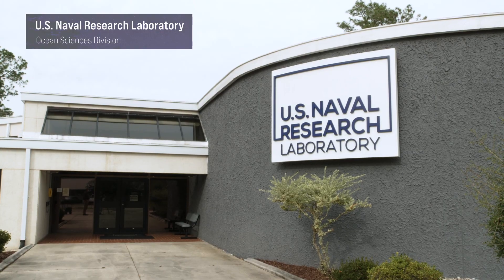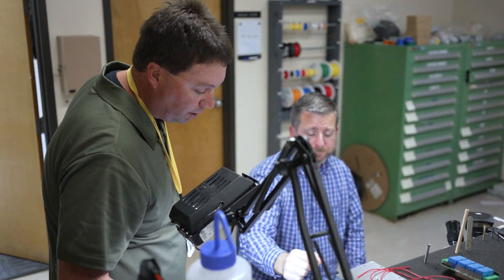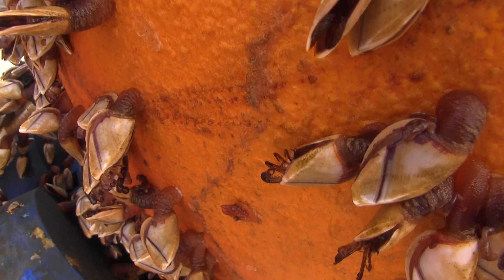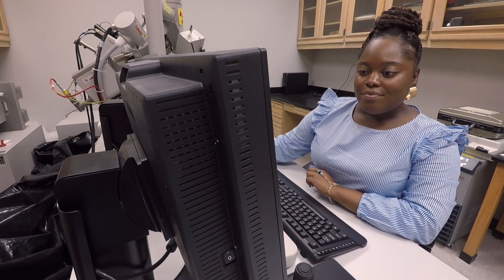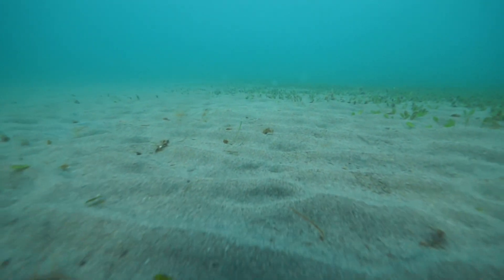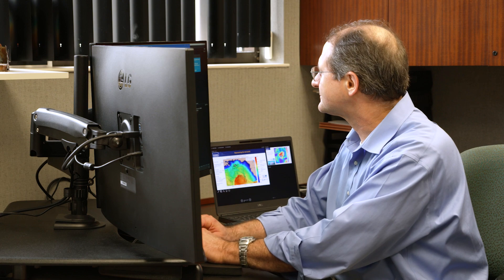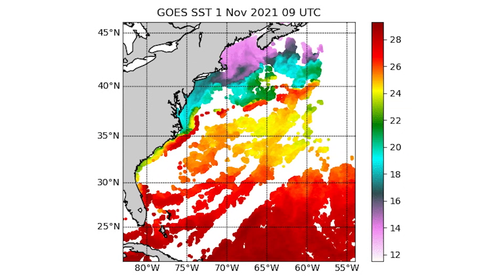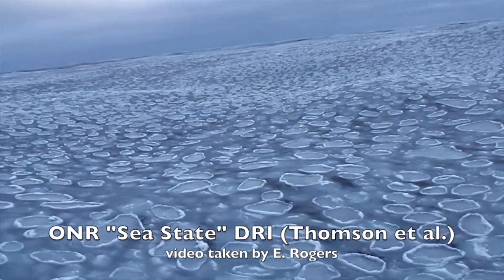Ocean Sciences Division at U.S. Naval Research Laboratory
The Ocean Sciences Division at the US Naval Research Laboratory hosts a diverse group of ocean scientists who study the ocean from the seafloor to the air-sea interface. They perform fieldwork in the oceans as well as lab work to better understand ocean processes and study the oceans using remotely sensed data.  The collected data is used to develop prediction models of ocean circulation, waves, ice, ocean thermal structure, sediments and seafloor properties. The groups also work on charting and mapping research and development and the best ways to handle “big data” issues for global ocean data using machine learning and other data analysis techniques.

The Ocean Sciences Division of NRL at Stennis Space Center is a great place for young scientists to begin and expand their careers. Excellent facilities and computing equipment are available and close to 200 ocean scientists work here together on basic through applied research.